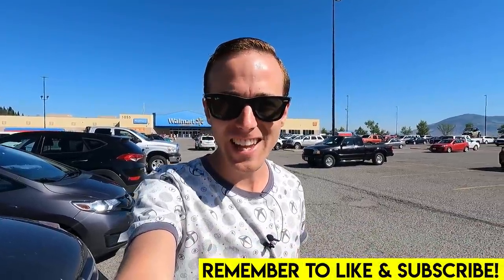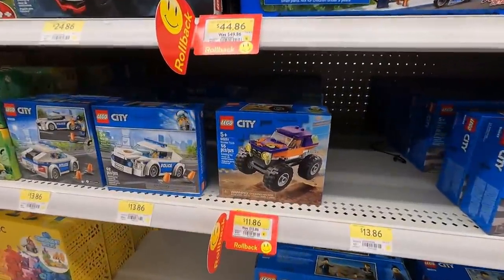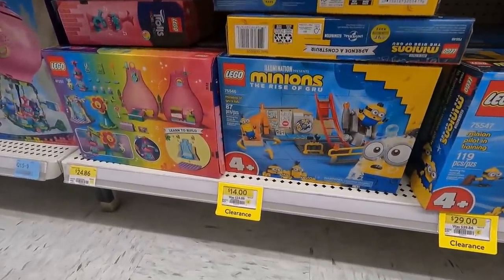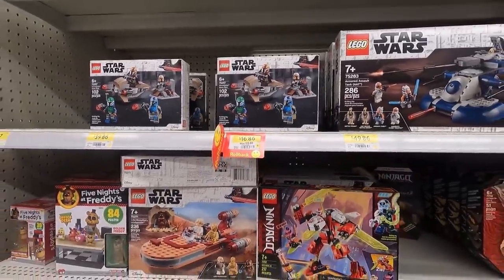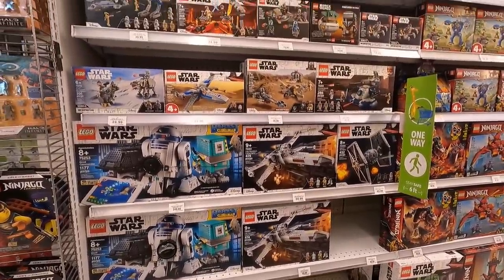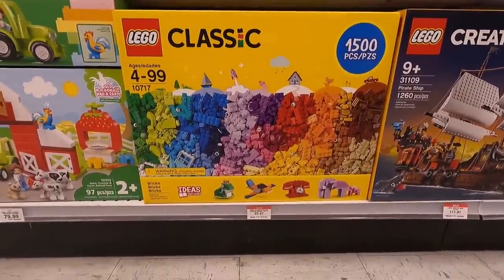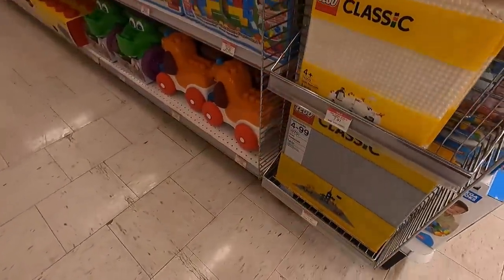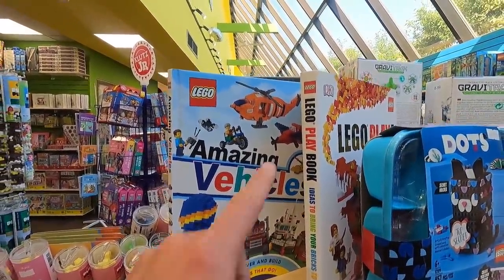LEGO Deals at Walmart & ToysRus on Road Trip!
Today we go LEGO deal shopping at Walmart, ToysRus, and a private store while on a road trip! We end up finding some pretty cool sets that were being offered a decent price. I think the finds were definitely worth it. Whenever I go on road trips I always find myself looking for LEGO... because you just never know! Find out what I got in this new LEGO shopping VLOG!

Check out other BRICKSIE media and support accounts:
Amazon (CA)
ie